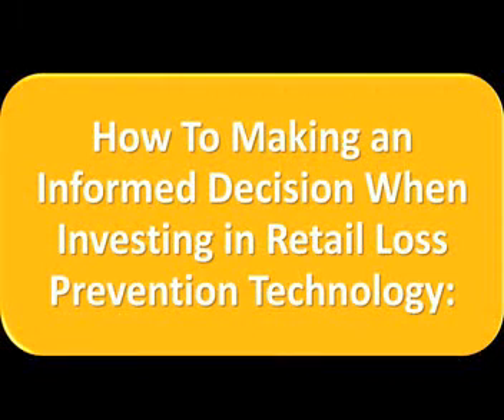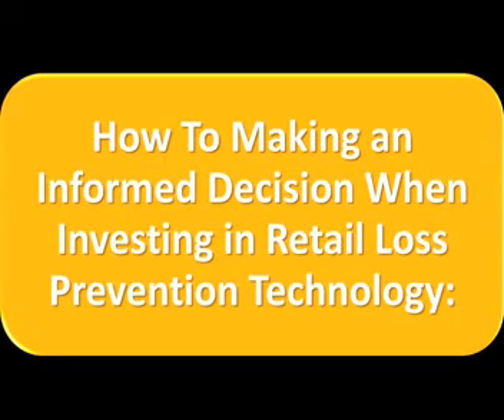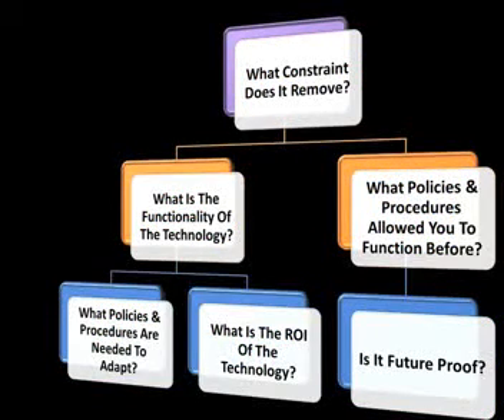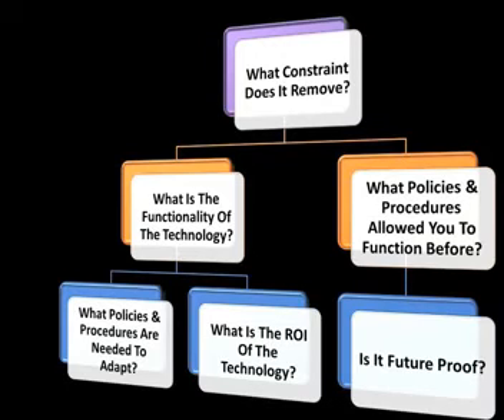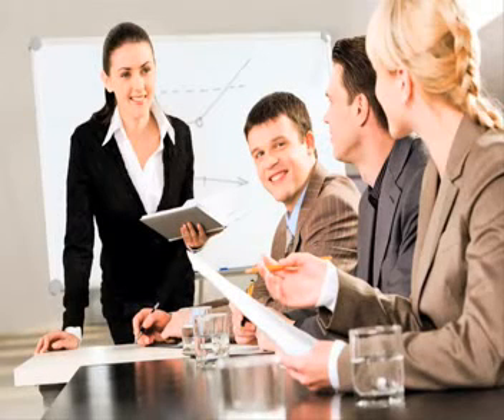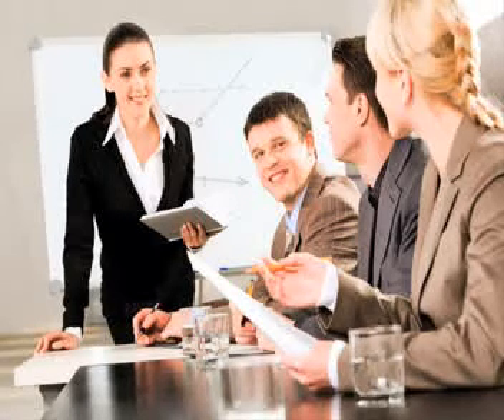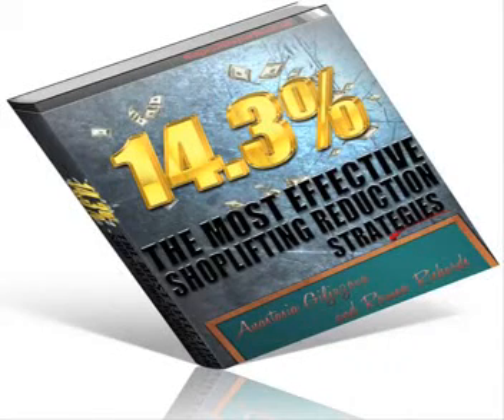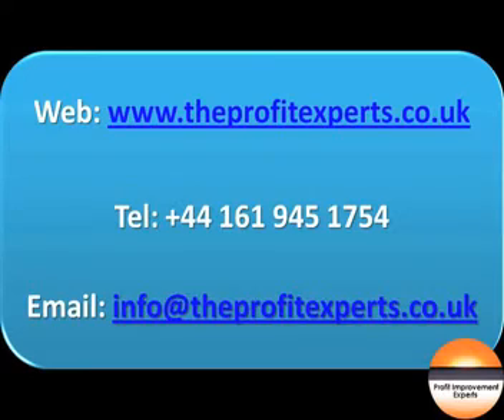Retail Loss Prevention Technologies video 2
Romeo Richards, Do you know the return on investment for your current loss prevention technology?
Are you using your current loss prevention technology to its fullest potential?
Do you know the various loss prevention technologies on the market today?
Do you know how those technologies can help you improve your profit margin?
What criterion do you use when deciding on the best loss prevention technologies to invest in?

Latest and most Effective loss prevention technologies, their functionalities, where they can be sourced and the constraint they diminish

Before investing in any technology, there are vital questions that need to be answered; those questions along with their answers can be found in this e-book. This e-book was conceived out of our own desperate efforts to answer those questions.

We were seeking to advise a client of ours on the best loss prevention technologies for their business. We spoke to several suppliers. What we noticed was that loss prevention technology companies were either sending techies who lacked the ability to explain in layman's terms the return on investment of their products or salesmen who lacked the required knowledge to clearly demonstrate the functionality of their products.

We said to ourselves, we are sure there are companies and individuals out there in similar situations. As we surveyed many companies we noticed a similar trend. This e-book explains retail technology in a 'non-techie' language; allowing buyers to have an understanding of retail loss prevention technologies before they decide to invest in them.

What you will learn:
Technologies That Prevent Employee Theft
Technologies That Prevent Shoplifting
Receiving Technologies
Multi-purpose Technologies